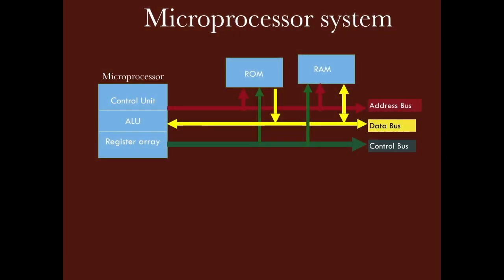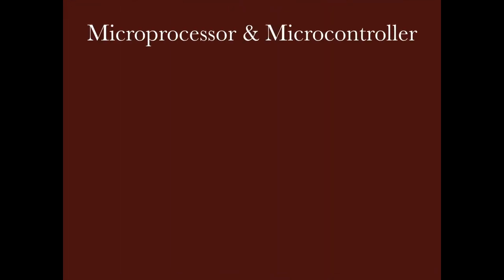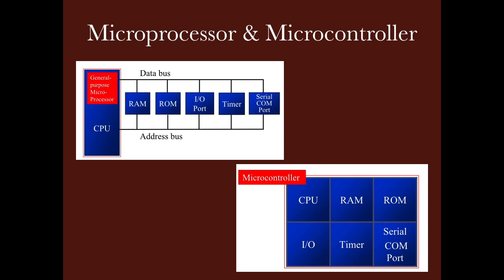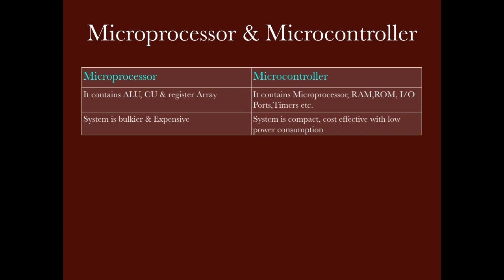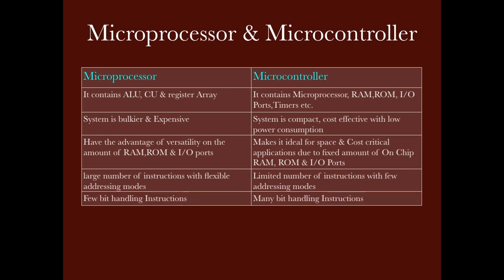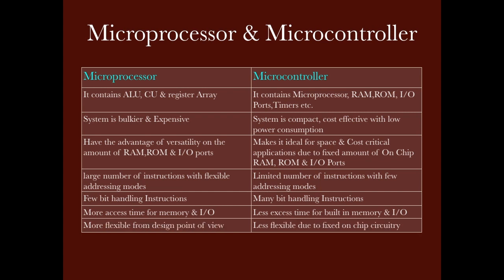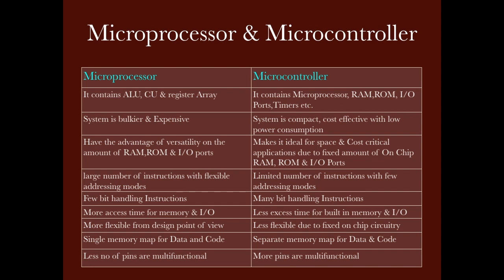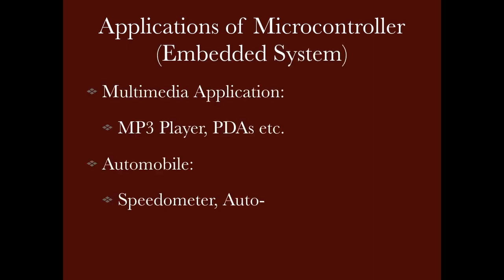Comparing Microprocessor and Microcontroller : Microcontroller 8051(Part-I) (HINDI with ENGLISH sub)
This is a complete series of videos providing a to z information about Microcontroller 8051. This series will include hardware as well as the software i.e. programming part. This is part I of this series. In this part, basics of Microprocessor and Microcontroller are presented. Comparison of Microprocessor and Microcontroller is discussed in detail. Additionally, applications of Microcontroller in different fields like Communication, Instrumentation, home appliances etc are also covered. The narration is in Hindi and subtitles are in English.